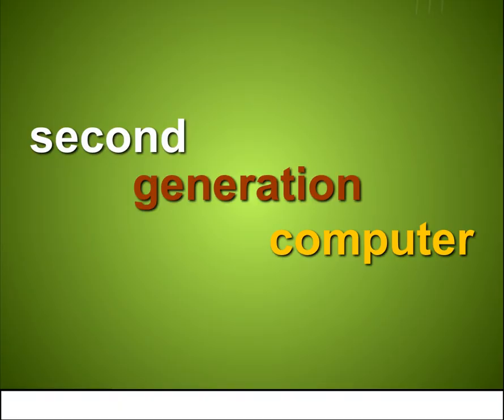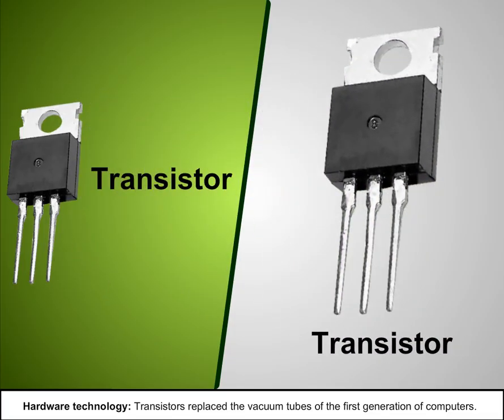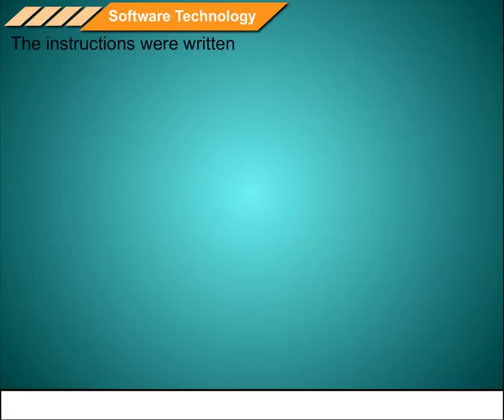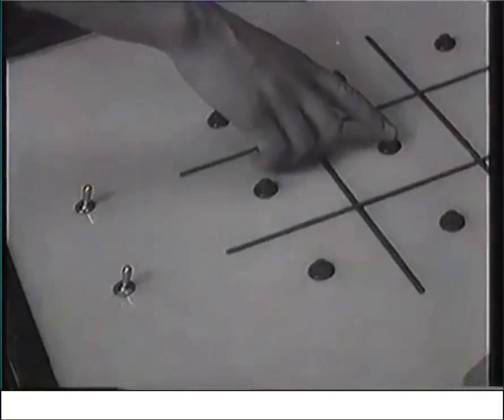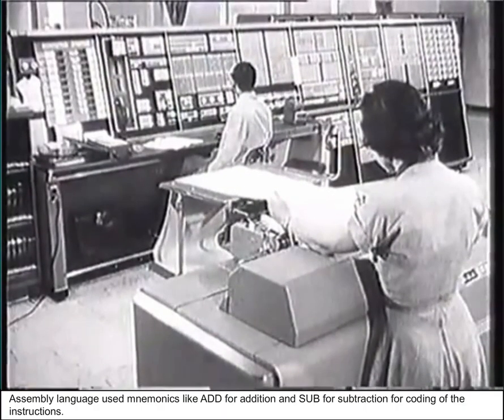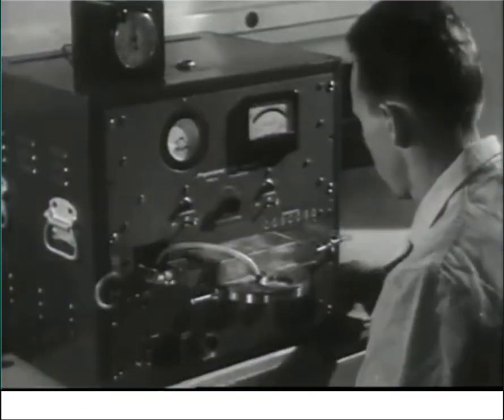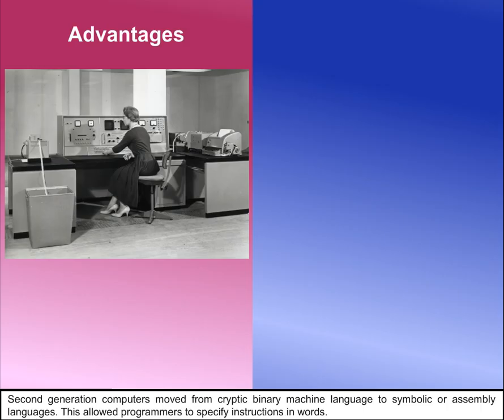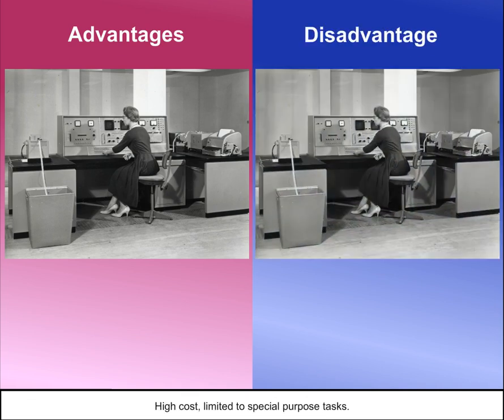4.Second generation computer|Computer Fundamentals for CCC/IBPS/LIC : Essential Tips for Beginners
📺 Second Generation of Computers (1956–1963) | Explained in Simple Terms

Welcome to our Techtronix_Hub! In this video, we explore the Second Generation of Computers, a major leap forward in computing history.

🖥️ Key Highlights Covered in the Video:

Time period: 1956 to 1963

Introduction of transistors (replacing vacuum tubes)

Smaller, faster, and more reliable machines

Use of assembly language and high-level programming languages like COBOL and FORTRAN

Examples: IBM 1401, UNIVAC 1108

💡 Learn how these machines laid the foundation for modern computing with better speed, reduced power consumption, and improved storage.

📺 दूसरी पीढ़ी के कंप्यूटर (1956–1963) | आसान भाषा में समझाया गया

इस वीडियो में हम जानेंगे कंप्यूटर की दूसरी पीढ़ी के बारे में, जब कंप्यूटर तकनीक ने एक बड़ा बदलाव देखा।

🖥️ वीडियो में शामिल मुख्य बिंदु:

समय अवधि: 1956 से 1963 तक

ट्रांजिस्टर का उपयोग (वैक्यूम ट्यूब्स की जगह)

कंप्यूटर हुए छोटे, तेज़ और अधिक विश्वसनीय

असेंबली लैंग्वेज और COBOL, FORTRAN जैसी उच्च स्तरीय भाषाओं का इस्तेमाल

उदाहरण: IBM 1401, UNIVAC 1108

💡 जानिए कैसे इन कंप्यूटरों ने आधुनिक कंप्यूटिंग की नींव रखी।

अगर आप चाहें तो मैं थंबनेल टेक्स्ट या स्क्रिप्ट भी तैयार कर सकता हूँ।

📺 ଦ୍ୱିତୀୟ ପିଢ଼ିର କମ୍ପ୍ୟୁଟର (1956–1963) | ସହଜ ଭାଷାରେ ବ୍ୟାଖ୍ୟା

ଏହି ଭିଡିଓରେ ଆପଣମାନେ ଜାଣିପାରିବେ କମ୍ପ୍ୟୁଟର ଇତିହାସର ଦ୍ୱିତୀୟ ପିଢ଼ି ବିଷୟରେ, ଯେଉଁଠାରେ କମ୍ପ୍ୟୁଟର ତେଜ ଗତିରେ ଉନ୍ନତ ହୋଇଥିଲା।

🖥️ ଭିଡିଓରେ ଥିବା ମୁଖ୍ୟ ବିଷୟବସ୍ତୁ:

ସମୟ ସୀମା: 1956 ରୁ 1963 ପର୍ଯ୍ୟନ୍ତ

ଟ୍ରାଞ୍ଜିଷ୍ଟର ବ୍ୟବହାର (Vacuum Tube ର ବଦଳରେ)

ଛୋଟ, ତେଜ ଓ ବିଶ୍ୱସ୍ତ କମ୍ପ୍ୟୁଟର

Assembly Language ଓ COBOL, FORTRAN ପରି High-Level Language ବ୍ୟବହାର

ଉଦାହରଣ: IBM 1401, UNIVAC 1108

💡 ଏହି ଭିଡିଓ ଦ୍ୱାରା ଆପଣ ଜାଣିପାରିବେ କିପରି ଏହି ପିଢ଼ିର କମ୍ପ୍ୟୁଟର ଆଧୁନିକ ବ୍ୟବସ୍ଥାର ଆଧାର ତିଆରି କଲା।